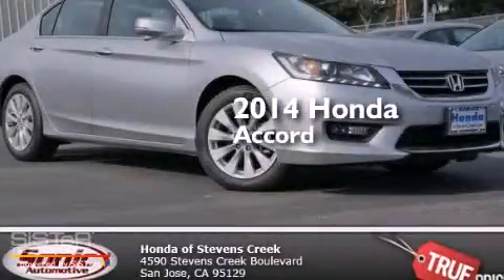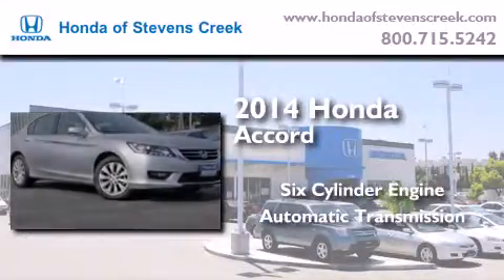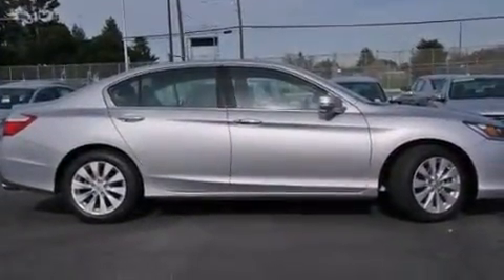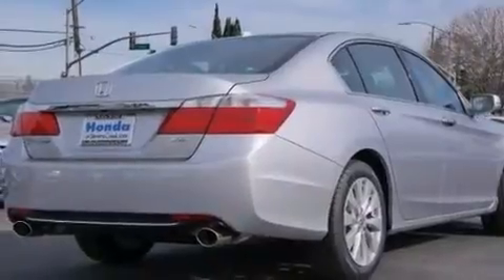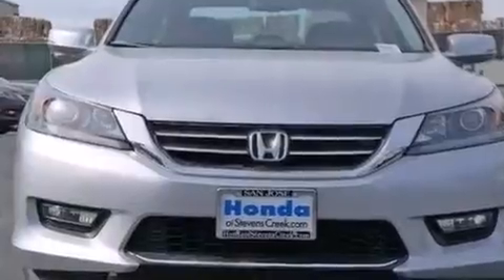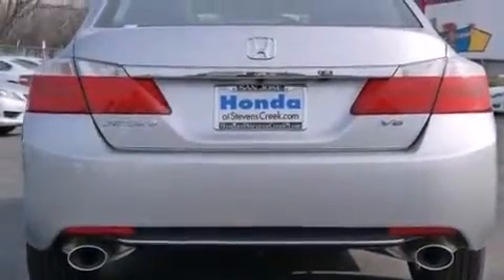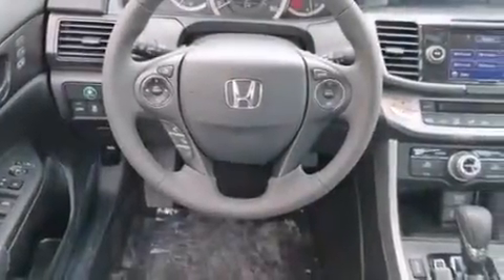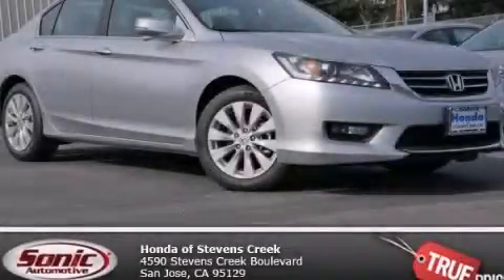2014 Honda Accord San Jose CA 95129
We've been honored to serve the San Jose CA area , we promise that your experience at our dealership will exceed your expectations ! Year : 2014 Make : Honda Model : Accord Engine : 3.5L V-6 cyl Trans . : 6 speed automatic Exterior : Alabaster Silver Miles : 1 Interior : Black Honda of Stevens Creek 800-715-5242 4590 Stevens Creek Boulevard San Jose , CA 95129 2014 Honda Accord San Jose CA